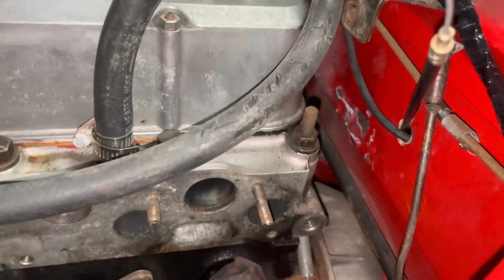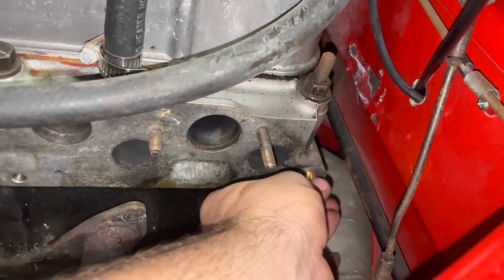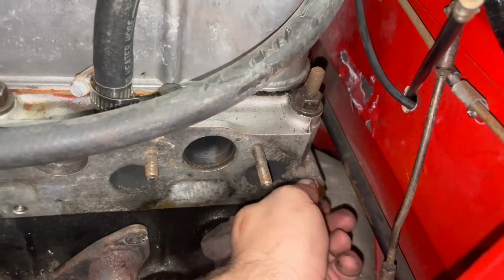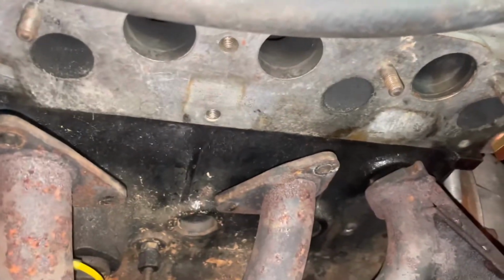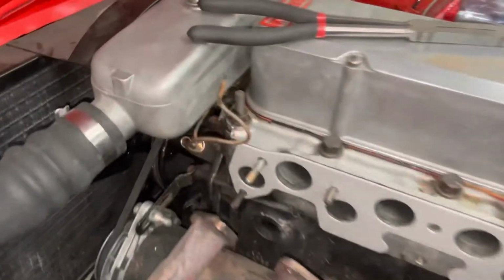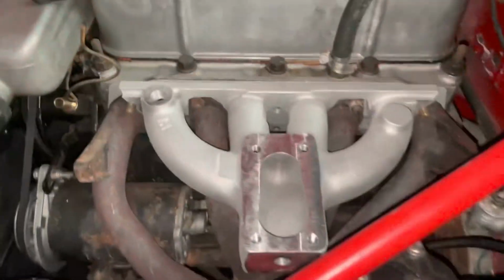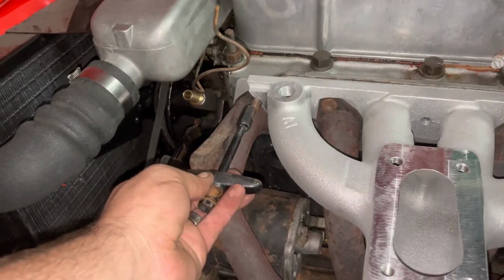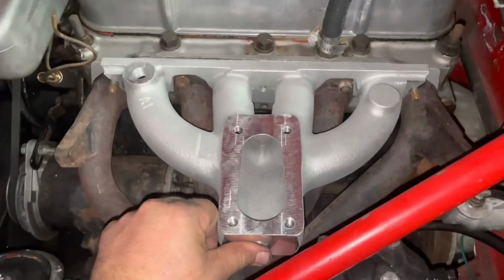Martin’s 1961 Sunbeam Alpine II - Preparing the 2 barrel intake manifold, exhaust manifold, heater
Mustang restoration
Camaro restoration
Corvette restoration
Porsche restoration
Ford Mustang bodywork repair
1969 Chevelle restoration